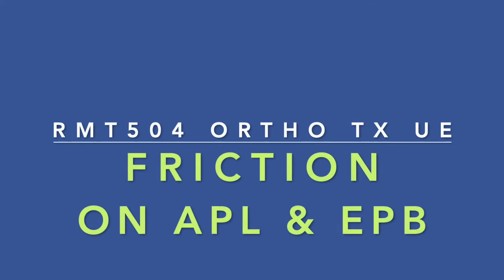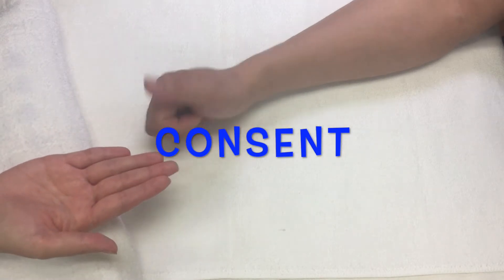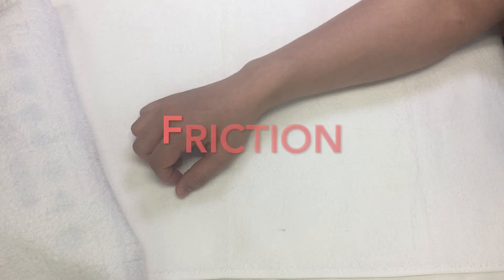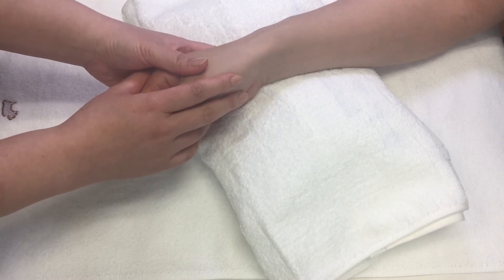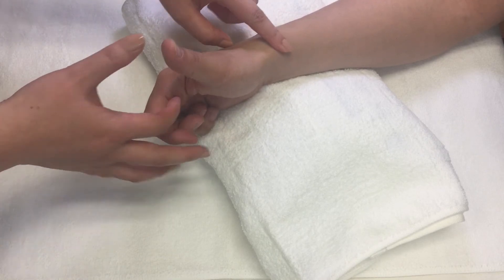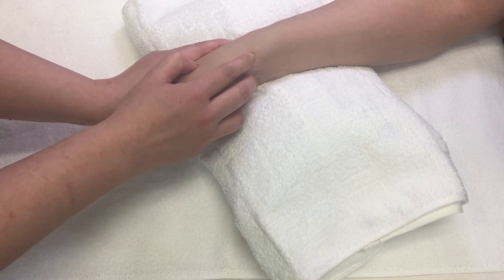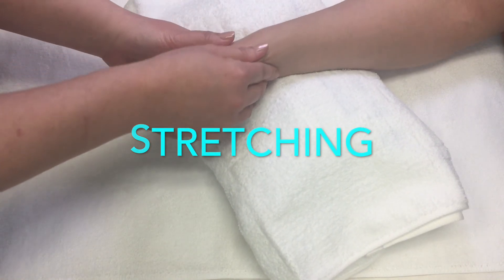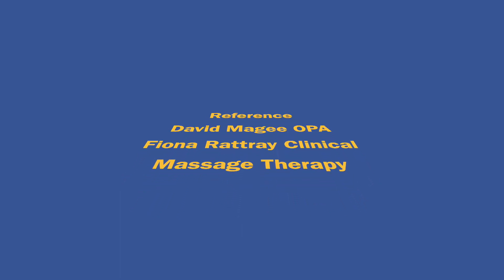Friction Technique on Abductor Pollicis Longus and Extensor Pollicis Brevis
This is a video demo for the students in RMT program at Vancouver Career College. It shows how to apply Friction Technique on Abductor Pollicis Longus and Extensor Pollicis Brevis. The tendons may need the Friction Technique due to the adhesion caused by De Quervain's syndrome.